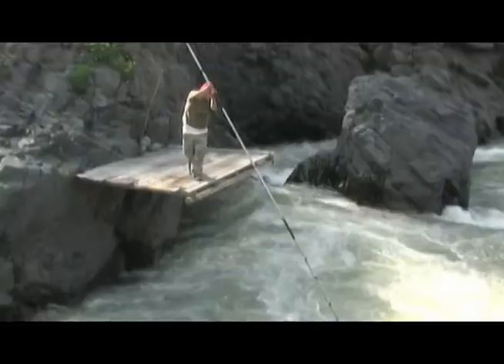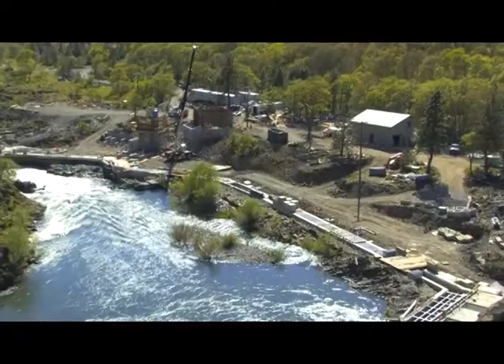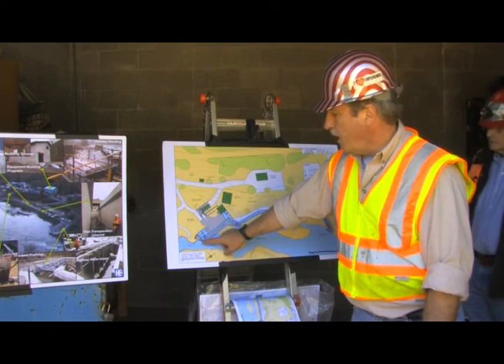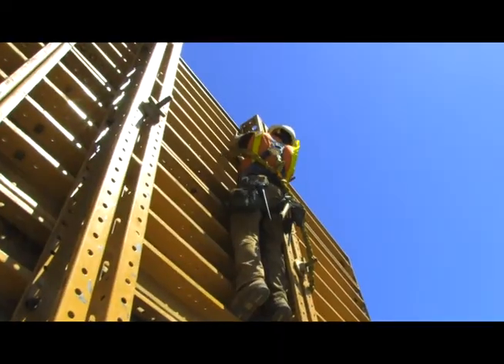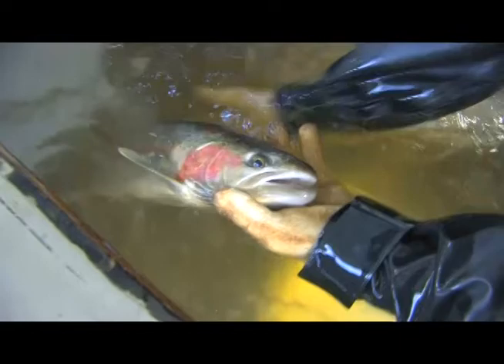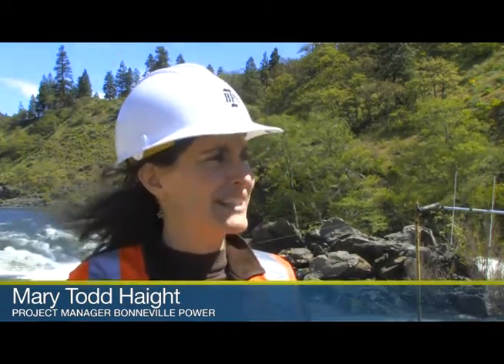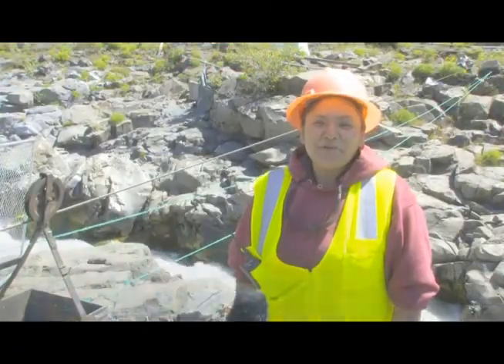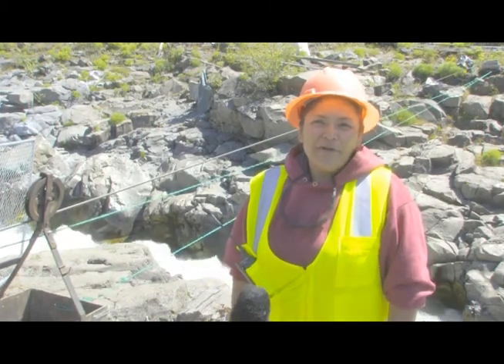Lyle Falls Fishway Helps Klickitat River Salmon Steelhead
The Yakama Nation improves an old fish ladder on the wild and scenic Klickitat River.  The fishway will help salmon and steelhead maneuver around Lyle Falls on the Klickitat.  Besides helping fish migrate up the river, the new ladder will also help tribal members trap more wild stocks and infuse their genes into hatchery fish making them stronger. The video was produced and narrated by David Wilson.